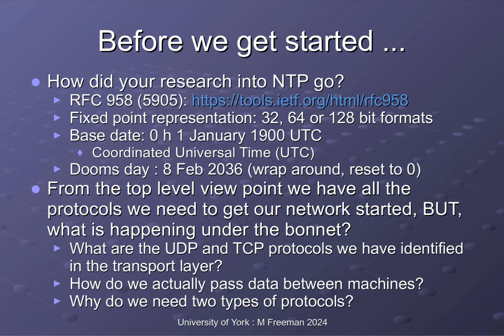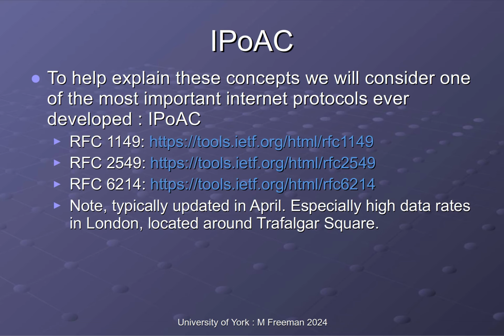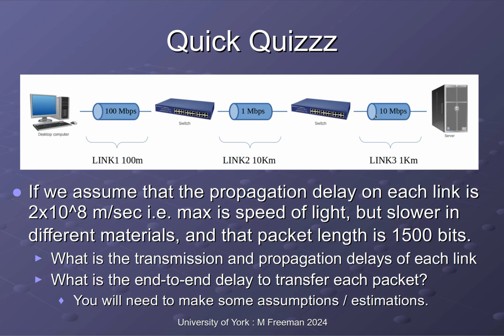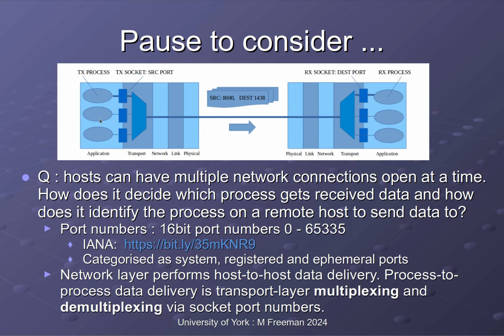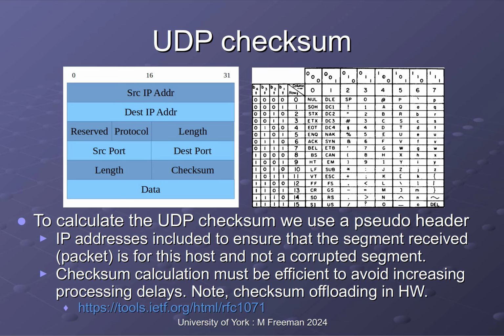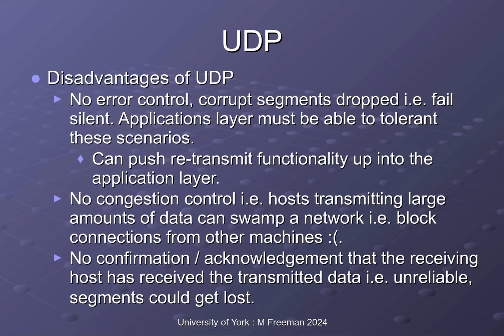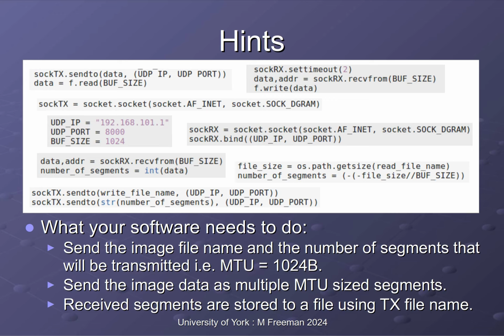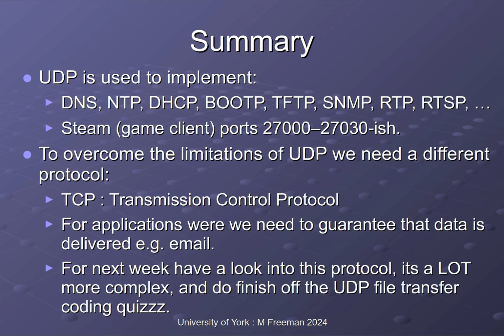Networking - Lecture 3A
A step down the protocol stack, the transport layer, at this level you have three choices: RAW, UDP, TCP. To start with we will start simple : User Datagram Protocol (UDP), a simple protocol, a clean protocol, a good place to start :)